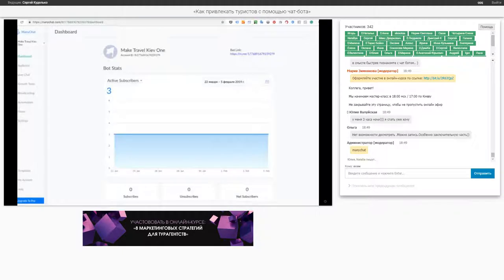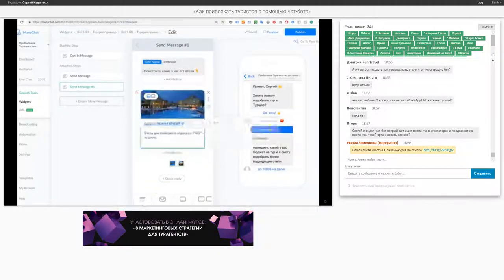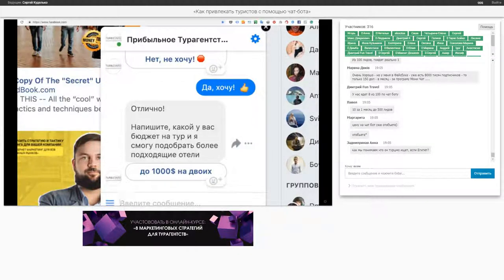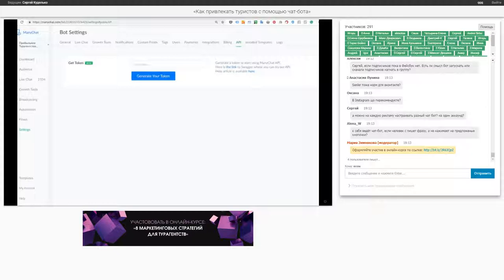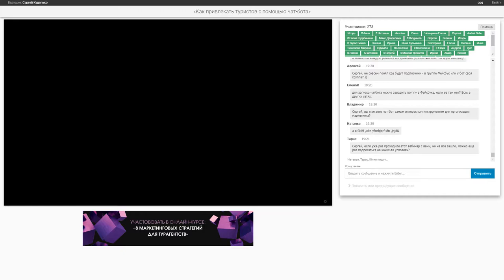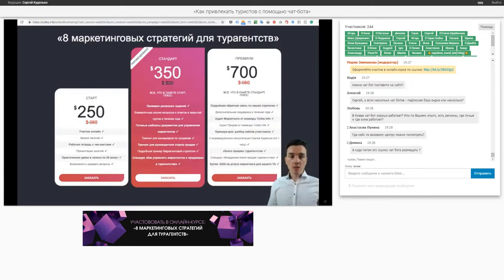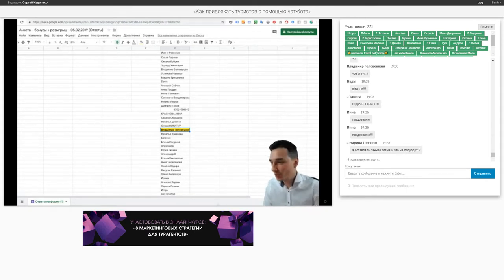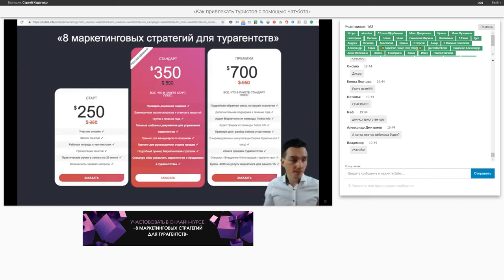Turbizinfo webinar 2019.02.05 #2/2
звук з 2:00 хвилини